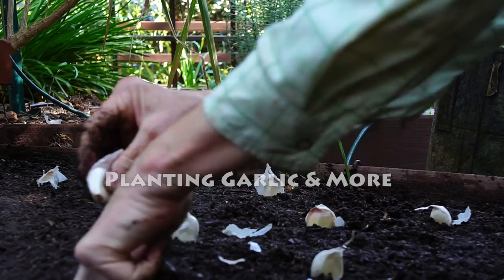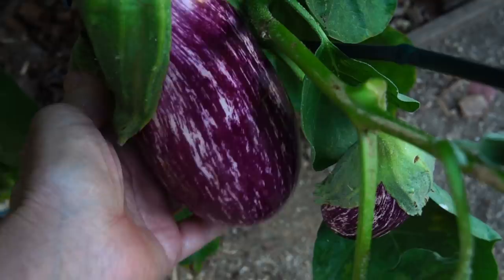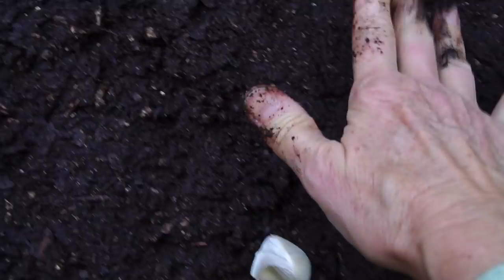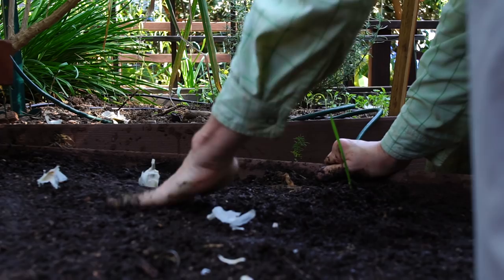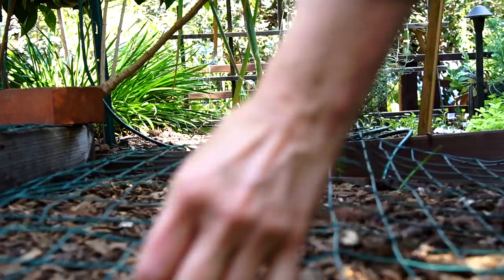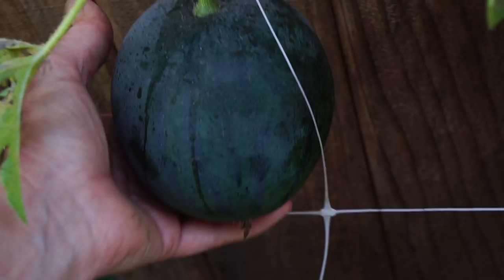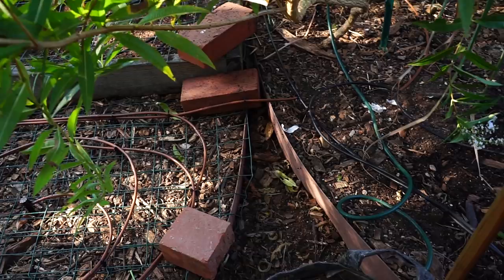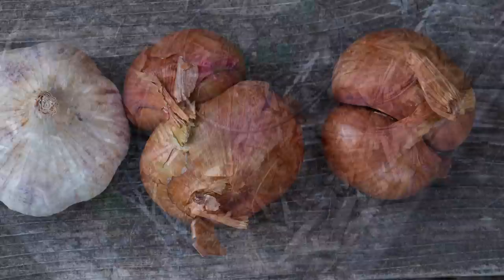Thursday Garden Workday | Planting Garlic in a Raised Bed | Vlog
Thursday workday and I plant garlic in a raised bed. City girl urban gardener turns late bloomer homesteader!